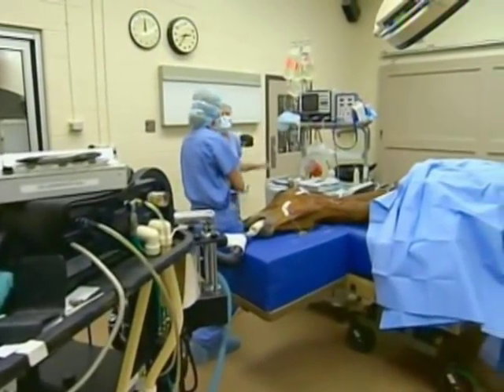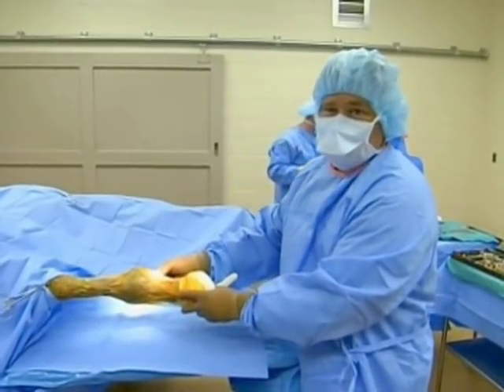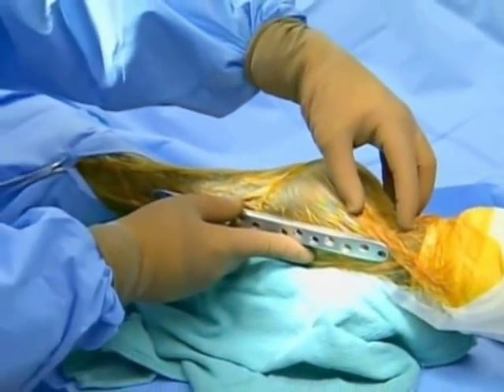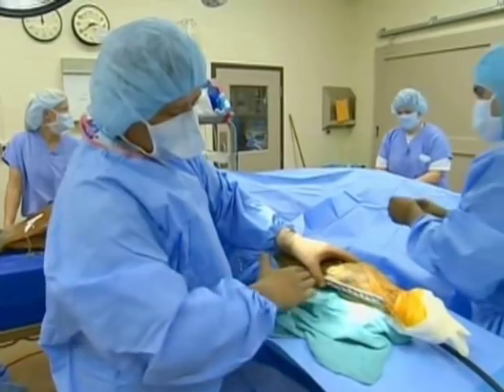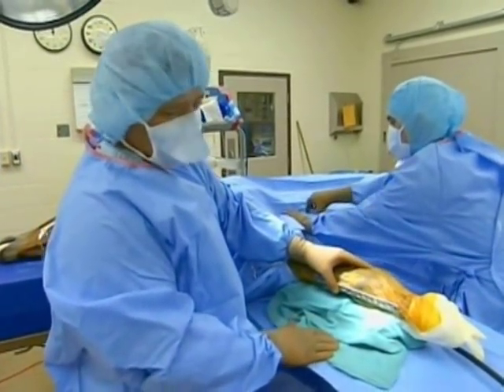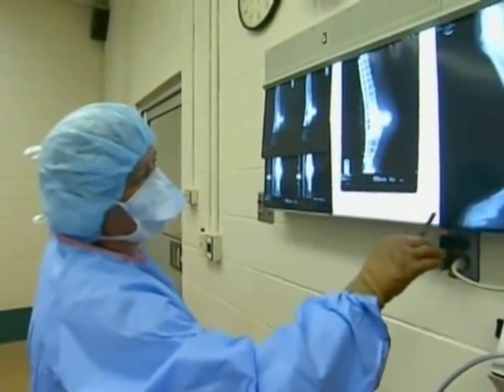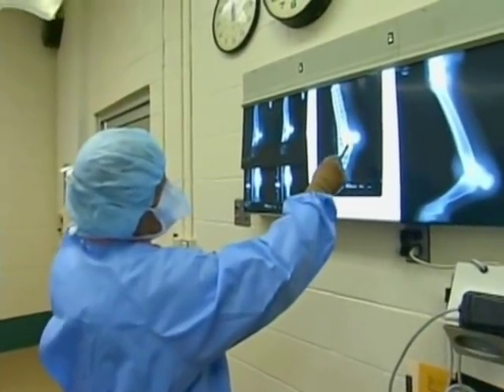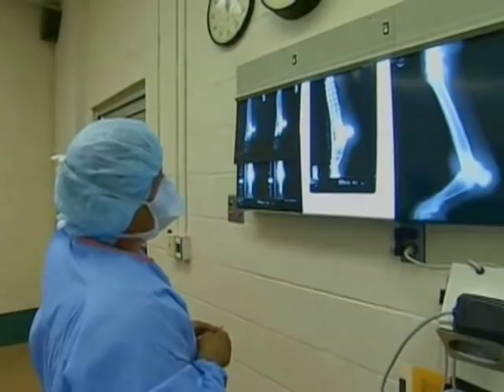Arthrodesis Surgery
Orthopedic surgeon Dr. Alan Ruggles takes the viewer into a Rood & Riddle Equine Hospital operating room during an arthrodesis surgery. Dr. Ruggles explains how the arthrodesis fuses and stabilizes the fetlock joint of a horse. The arthrodesis is a life saving surgery for horses with severe fetlock fractures/injuries.